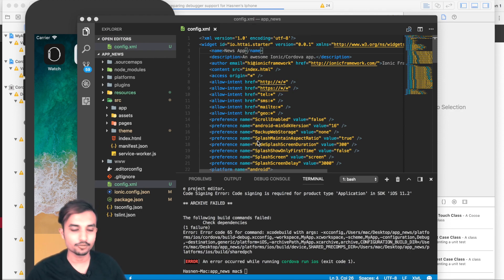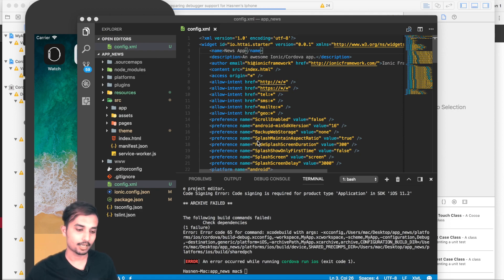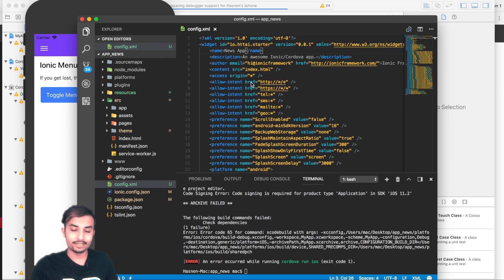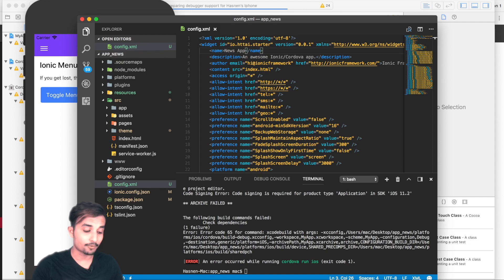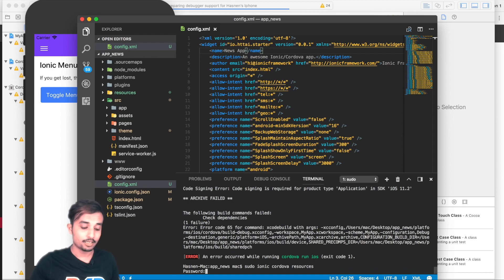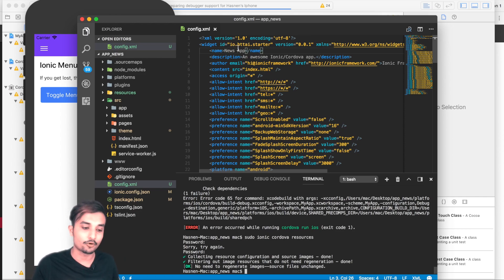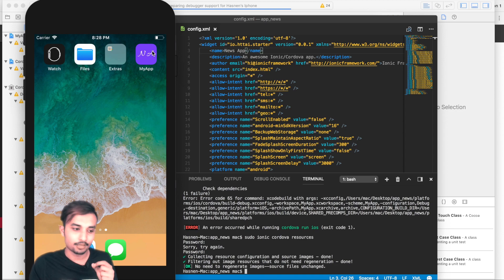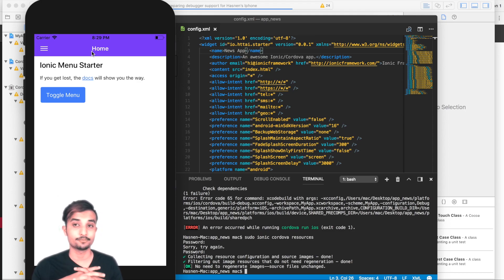How to Design ionic 2 | 3 app from Start to End (News App) | Making Splash Screen And Icon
Hey whats up guys we are going to make icon and splash screen which will be responsive
YOU an Find me at FaceBook Insta.